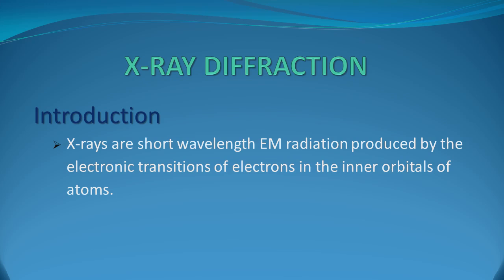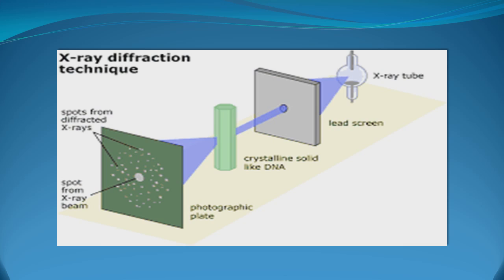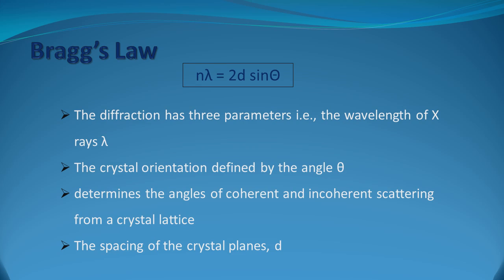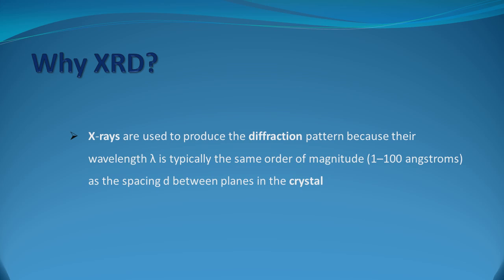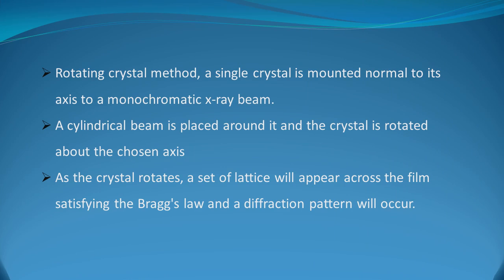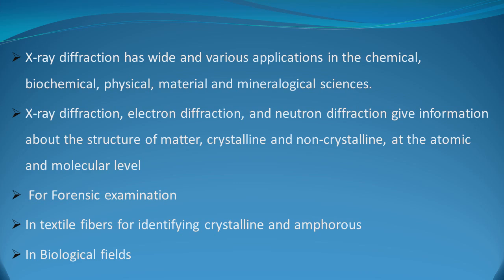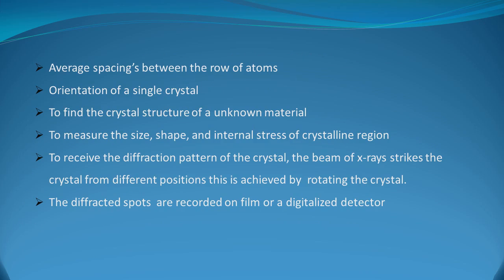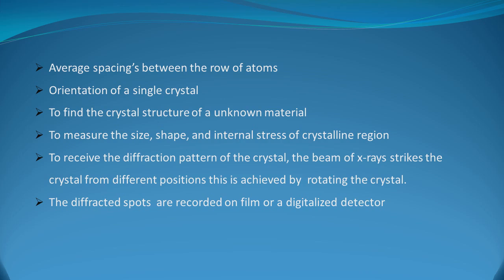SJCTNC- PPH910-X Ray Diffraction